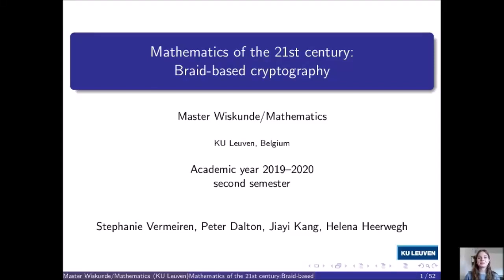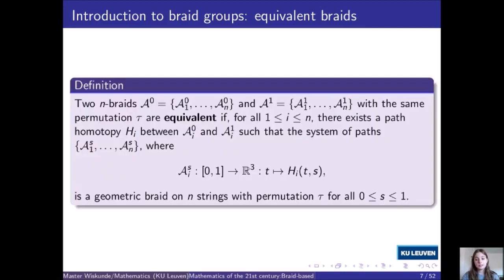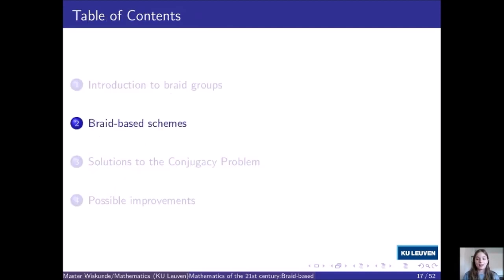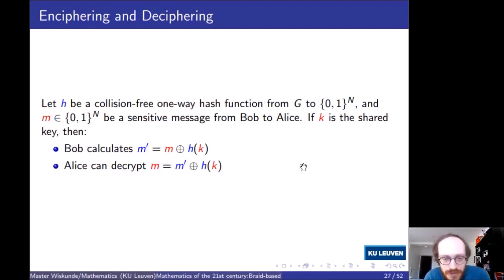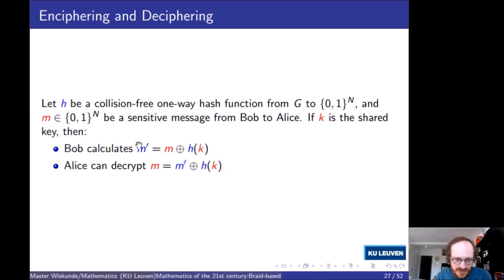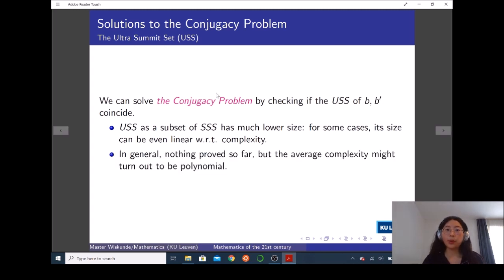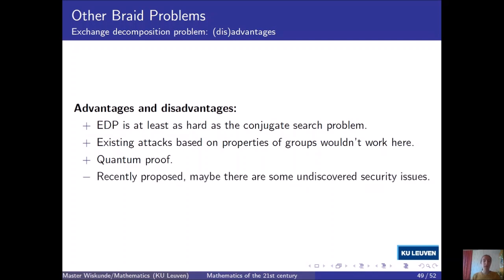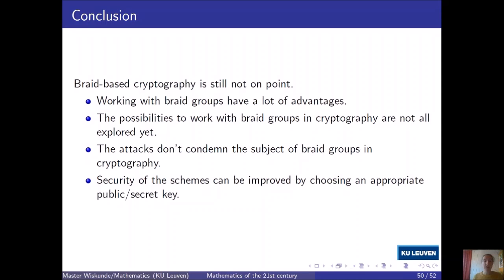Maths of the 21st Century - Braid Based Cryptography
Presentation for the 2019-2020 course on Maths of the 21st Century at KULeuven.